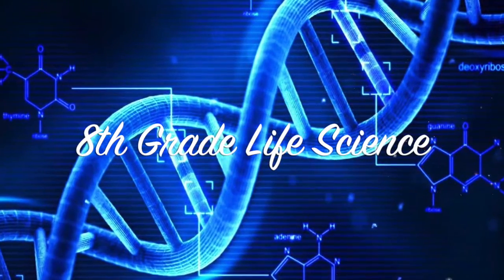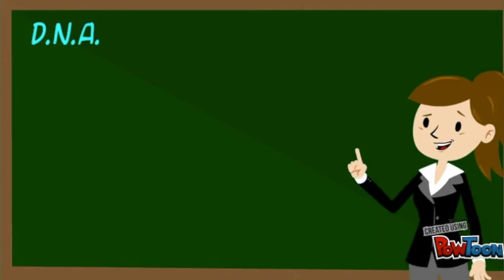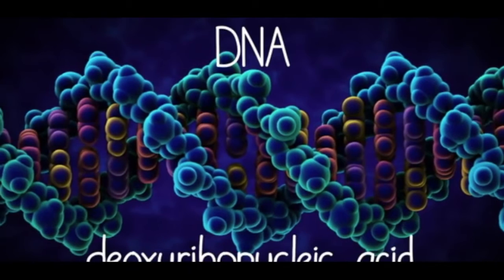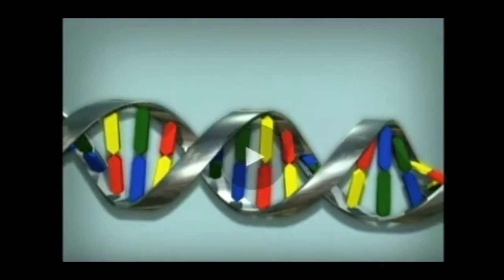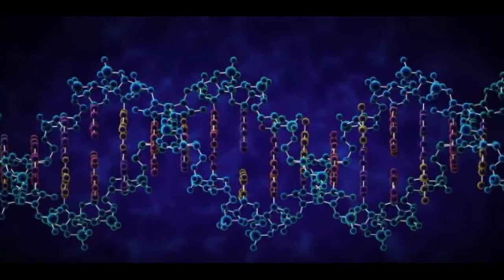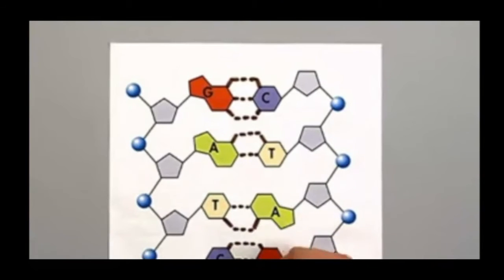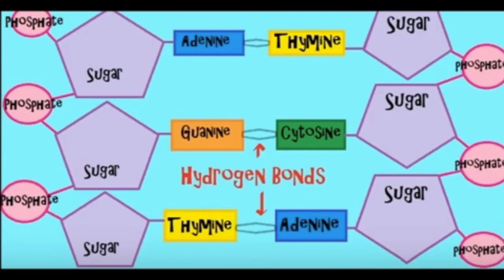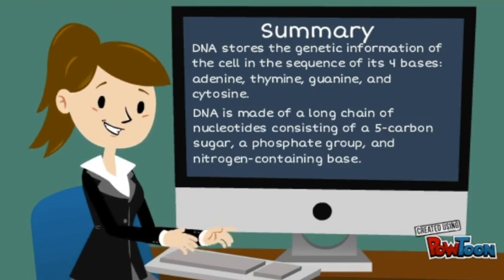8LS 1.5 DNA, the genetic material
Sources:
CK-12

images from CK-12 & google images